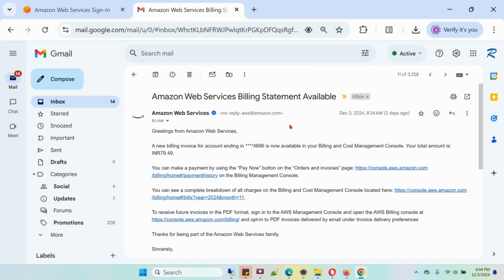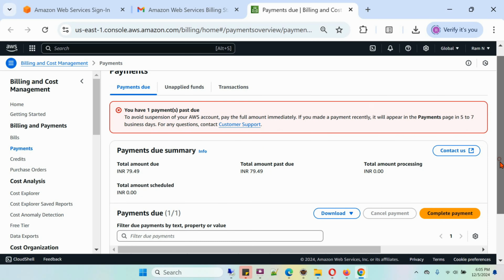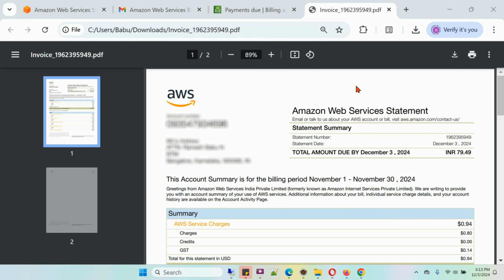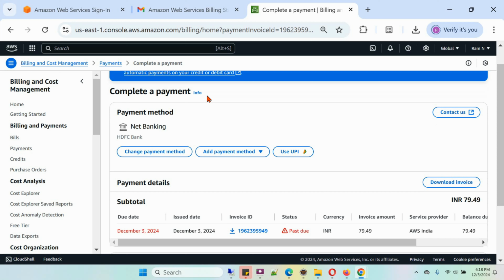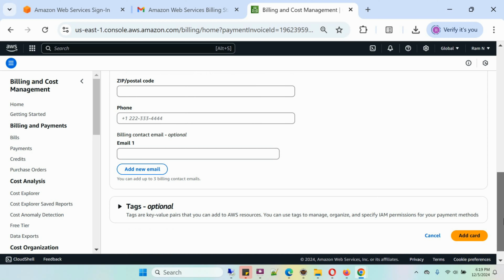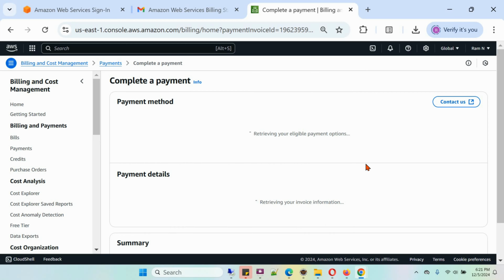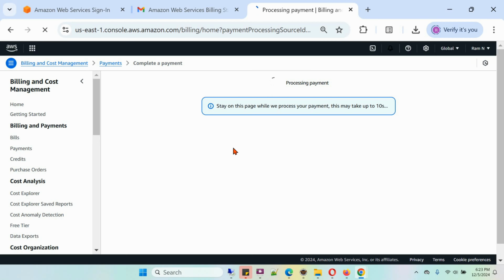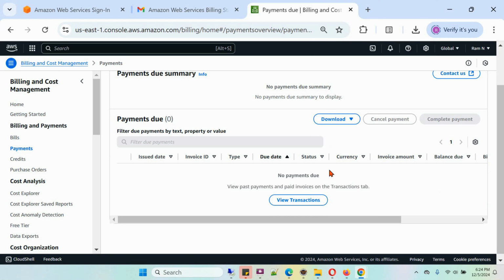How to Pay Your AWS Bill Step by Step | How to Settle Your AWS Bill Quickly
Paying your AWS bill is simple and straightforward when you know where to start. In this video, we’ll guide you through the entire process step by step, ensuring you never miss a payment. Whether you're new to AWS or just looking for a quick refresher, this tutorial has got you covered!

- How to access the AWS Billing Dashboard.
- Steps to view your current invoice and outstanding charges.
- Different payment methods supported by AWS (credit card, bank account, etc.).
- How to set up automatic payments for hassle-free billing.
- Tips to avoid common billing mistakes and late fees.
- How to resolve billing issues or disputes through AWS Support.

This detailed guide is perfect for beginners and experienced users who want to ensure their AWS services continue without interruption. Follow along as we demonstrate the process with easy-to-understand instructions!

If you found this video helpful, don’t forget to **like**, **comment**, and **share** it with others who might benefit from this guide.